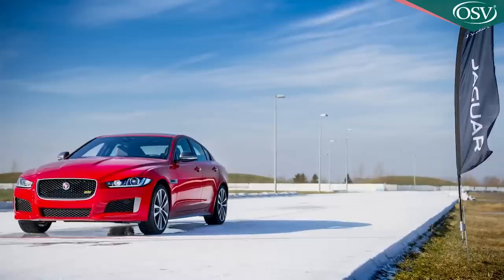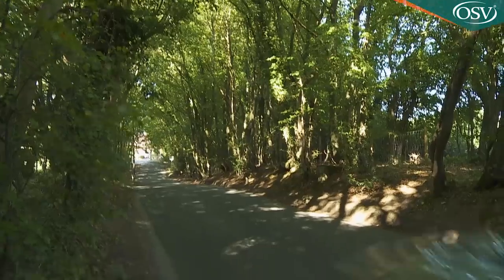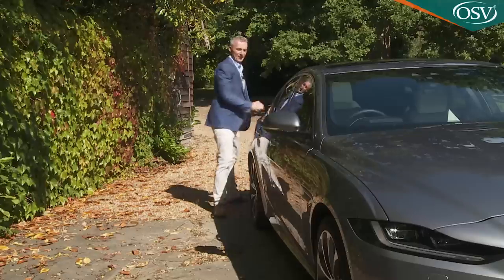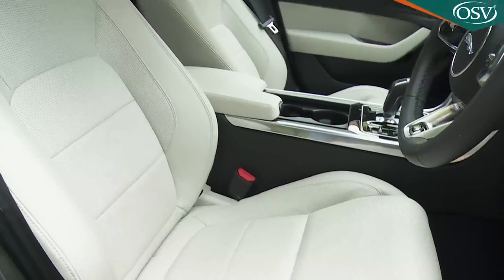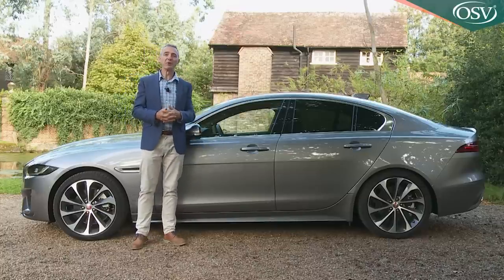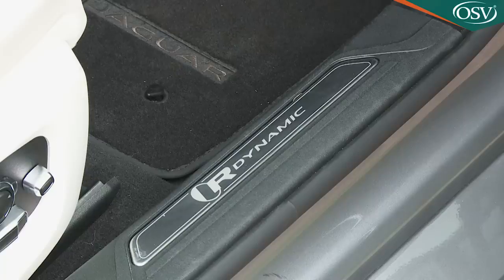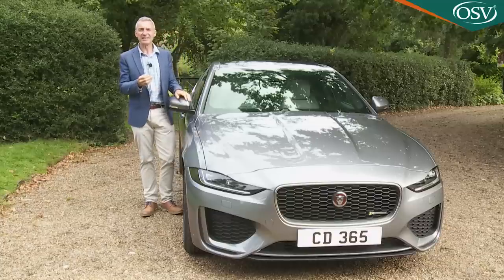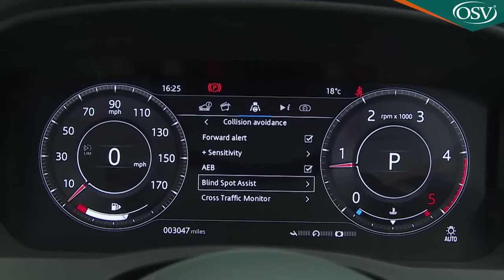Jaguar XE - Finally a saloon to consider in 2020?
Jaguar's XE is much improved. We put the volume D180 diesel version to the test.

The Jaguar XE continues to deliver a slickly executed take on the mid-sized executive genre, offering something different to the usual German suspects in the BMW 3 Series / Audi A4-segment. On paper at least, this revised version seems to have the design, technology and ambition necessary to succeed in this segment, with the dynamics of a BMW and the luxury of a Mercedes, plus all the efficiency and connectivity modern business buyers now expect. It's a strong contender.

Background
Think Jaguar and you probably think of unashamedly high-end cars, raffish, elegant and rapid. It's not a company that's given to lowering the bar and chasing volumes. It tried that in 2001 with the dismal X-TYPE, a rebodied Ford Mondeo that languished in the range for eight years, the public never really enamoured by a Ford wearing a pastiche of Jaguar styling. In its best-selling year, it sold half of Jaguar's initial 100,000 per year estimate, the Brits grumbling that here was a car they never wanted, hastily foisted on them by Ford's top brass in Detroit.

It's took Browns Lane until 2014 to come back with a second stab at the mid-sized 3 Series / Audi A4-dominated executive saloon sector, but the XE showed that the brand had learned from the X-TYPE and done things rather differently. It was - and still is in this improved form - a serious contender to the likes of the BMW 3 Series, the Audi A4 and the Mercedes-Benz C-Class.

Driving Experience
When you compete in the same class as the BMW 3 Series, it's a measure of real confidence to bill your contender as "the driver's car in the global mid-size saloon segment". Yet that's exactly what Jaguar has done and a closer look at the XE reveals the reasons behind their bullishness. The chassis is a 75 per cent aluminium monocoque, light but immensely strong. The design utilises a classically correct longitudinal engine and rear-wheel drive architecture. Jaguar reckons that this XE has the best electric power steering in class and there are plenty of chassis goodies like torque vectoring by braking.

Automatic transmission is now non-negotiable and the car continues to be available in rear and all-wheel-drive variants. Jaguar's advanced torque on-demand all-wheel drive (AWD) system and Intelligent Driveline Dynamics technology maintain the XE's rear-wheel drive handling feel and agility while improving performance, traction and driver confidence. This revised XE, as ever, is available with a choice of Ingenium petrol and diesel engines. The 2.0-litre Ingenium petrol is available with 250PS and 300PS outputs, badged P250 and P300 respectively. The 300 PS petrol engine, equipped with all-wheel drive, accelerates from 0-60 mph in 5.4 seconds (0-100km/h in 5.7 seconds). While the efficient 180PS Ingenium diesel, badged D180, delivers 430Nm of torque and decent